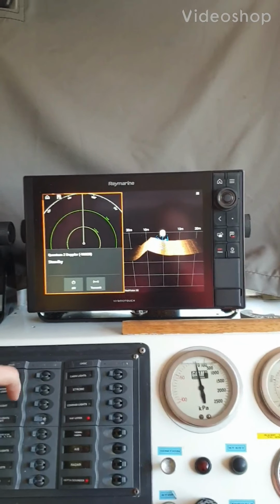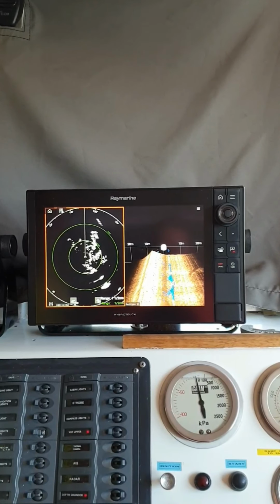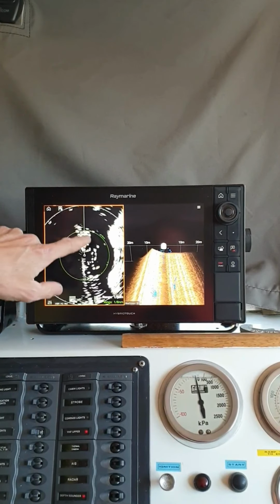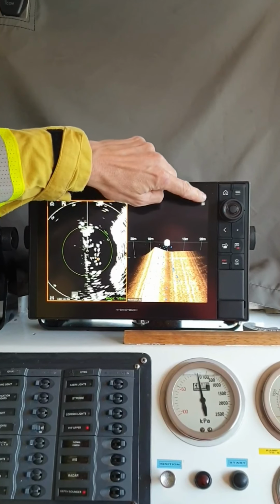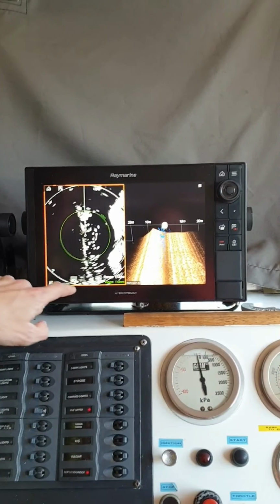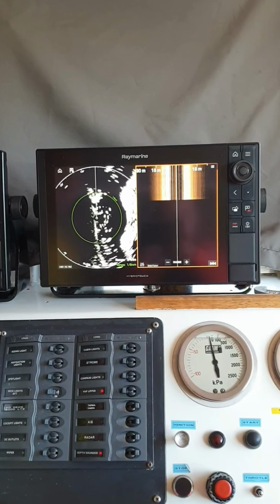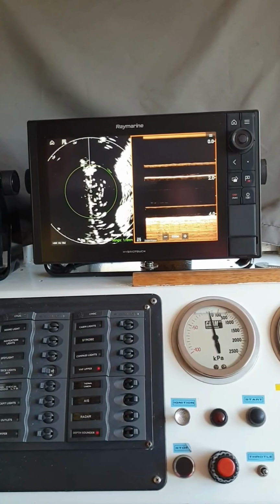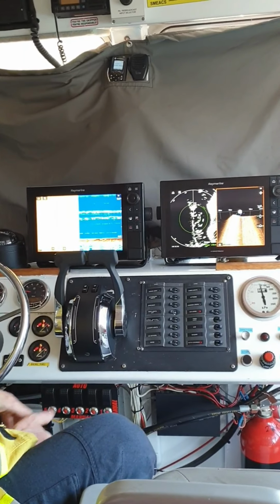4. How to use Radar & Sonar